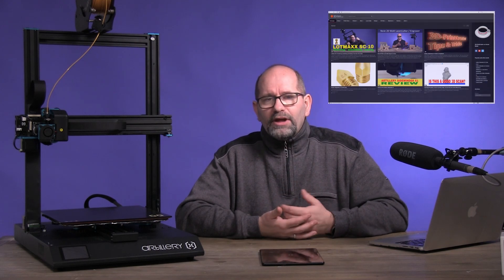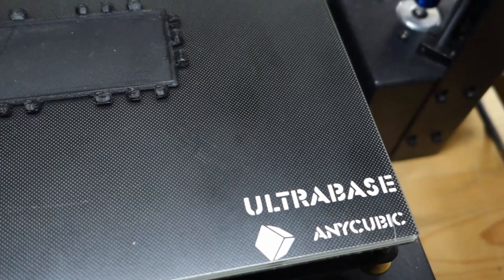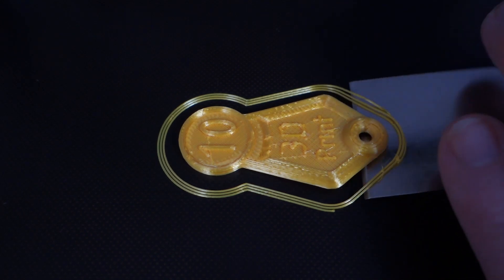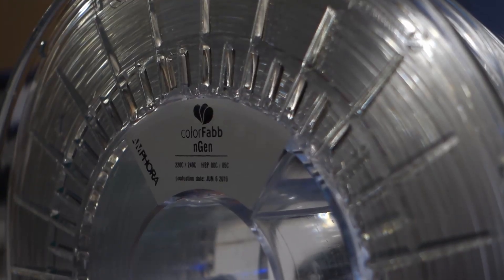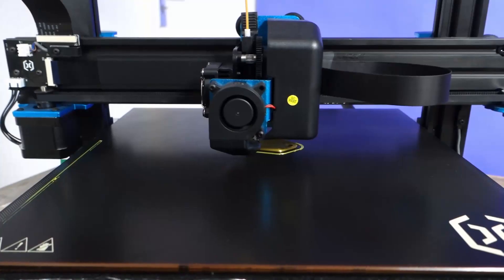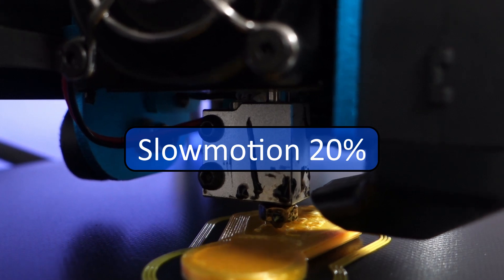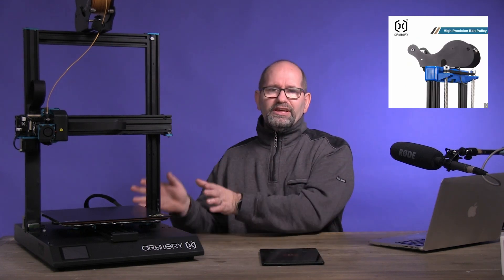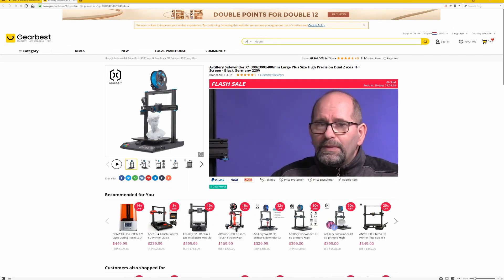▼ Artillery (Evnovo) Sidewinder X1 | Review of the Sidewinder X1 after a few months of use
In this video, I discuss the quality of my Artillery Sidewinder X1 after a month of intensive use.

The first prints I made with this printer were made with PLA. This material prints great and stays very well attached to the print bed. The adhesion is very strong, which sometimes caused exciting moments to release the print from the bed, but so far it has always gone well. You won’t have to be afraid that PLA starts warping as long as you use the heated bed to start the print.

I have noticed that the diamond glass bed is different from, for example, the printer beds that I know of the JGAurora A5 and the Anycubic I3 Mega. With the other printers, prints are easily released after the bed has cooled down, while with the Artillery Sidewinder X1, the prints remain firmly attached to the bed even after cooling.

You can see this as a disadvantage, because the print does not come off immediately, but it is also an advantage. For example, if the printer shuts off due to a power failure, you can easily resume the print after the failure, without the print coming off the bed. This is not possible with the aforementioned printers. Once the print has been released from the bed with these printers, you cannot resume printing.

Prints I made with NGEN, a very nice co-polymer from Colorfabb, came out perfect from this printer. The used temperature of 240 degrees on the nozzle and 80 degrees on the bed are reached quickly due to the mains powered heated bed and remain stable. The NGEN adheres perfectly to the bed and prints effortlessly. For me, NGEN is a perfect alternative to ABS because it prints with the ease of PLA, is very strong and can withstand UV light. Moreover, you can let it become much warmer than PLA so that you can also use NGEN for prints of parts that you use in a car behind a hot window.

When I started testing with PET and PETG I came up with an unexpected result. Normally, PET and PETG adhere far too well to a print bed, and you need to use glue or another dissolvable adhesive to ensure that you can dissolve the bond between the print material and the bed. In this case, the PET and PETG did not adhere to the bed at all. I have not succeeded in making a successful print with PET or PETG. This was not due to the ability of the printer to melt the material, but rather to the adhesion with the bed.

In the time that I have been using the printer now, I can only say that I am very satisfied with the result. The prints look good and are made very quickly because this printer is extremely fast. Wherewith other printers I use a speed of 40 to 60 millimeters per second, with this printer I crank it up to 100mm per second for parts that have to look nice. The printer can handle it easily and delivers perfect results.

What I find even more important, when we talk about speed, is the speed of the Z hop. This printer can move along the Z-axis so quickly that you can easily specify in the slicer that you want a Z hop with every move, without making the print much slower. This makes prints made much faster, and much nicer, than is the case with many other printers.

As for the leveling of the bed. I have only done this once since I got my printer. After putting the printer down, I set up the bed well and after that, I just didn't do anything about it, and now, more than a month later, I still print on the same bed without any adjustments. So far I only have one other printer with which this has succeeded, that is the Creality Ender 2, with its much smaller print bed.

In terms of maintenance, I have not come across any crazy things with this printer. The printer functions as it should and seems very reliable to me.

Recently, this printer also got a smaller brother, the Genius, and this printer is now also en route to my studio for testing. As soon as the Genius is here I will review it, but also compare it with the Sidewinder X1